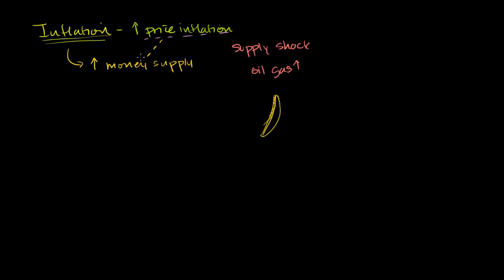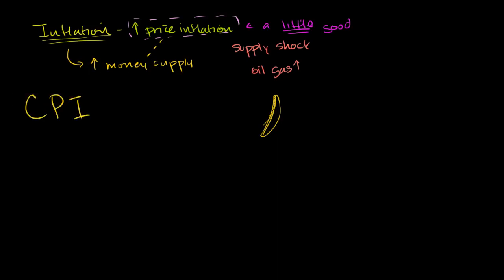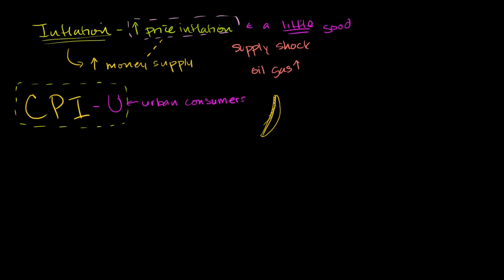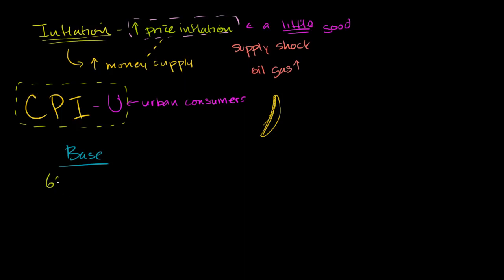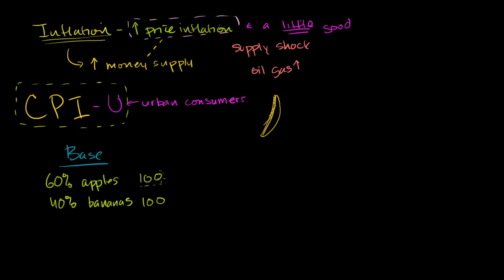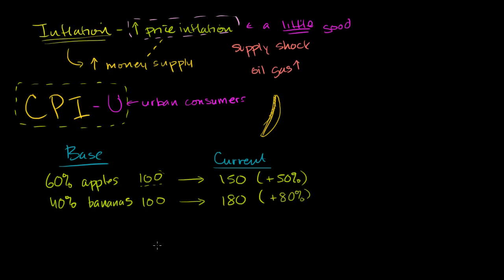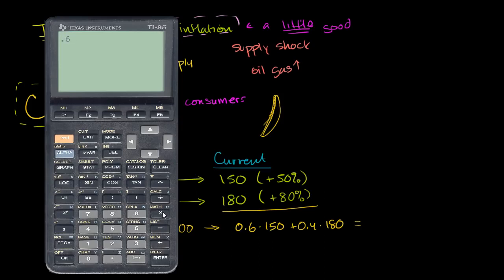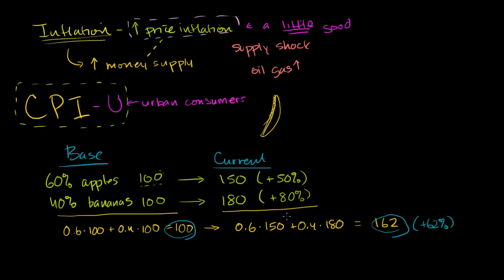Introduction to inflation Inflation measuring the cost of living Macroeconomics